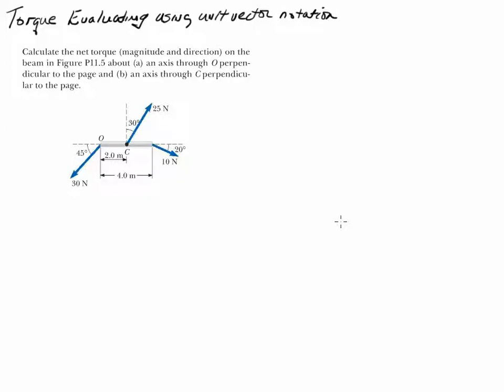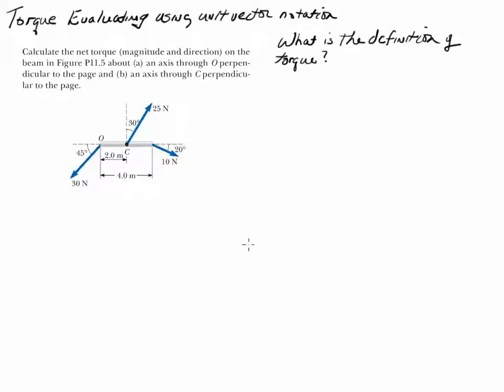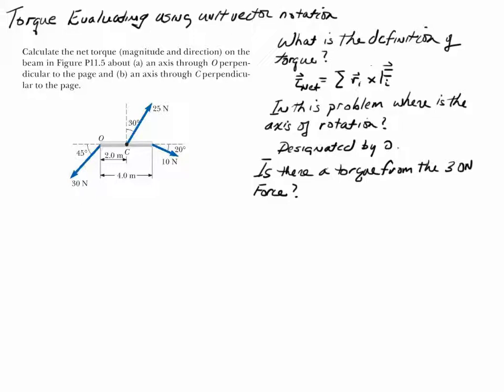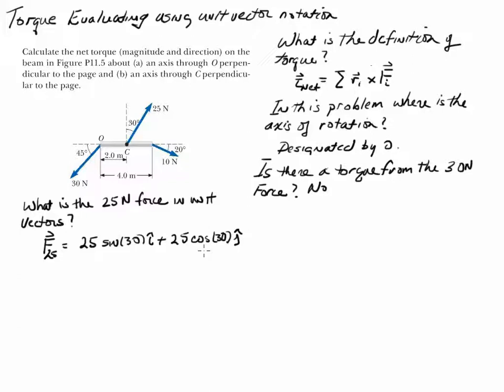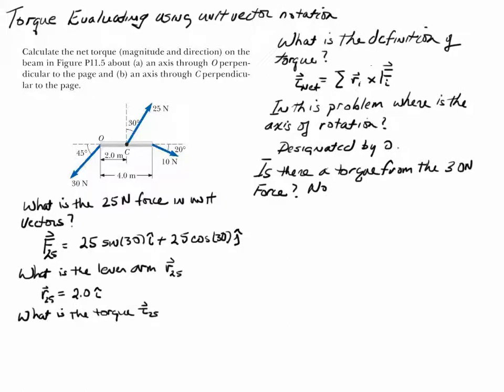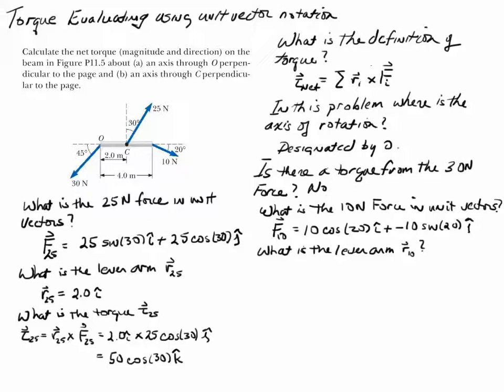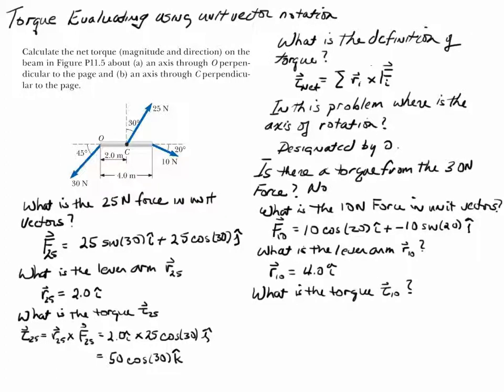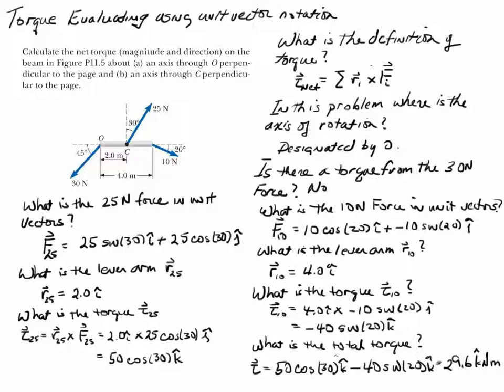2 b TAM Torque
Refer to Final Exam Prep